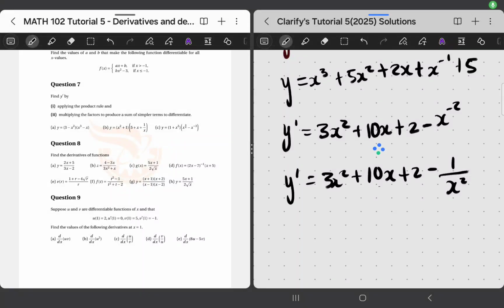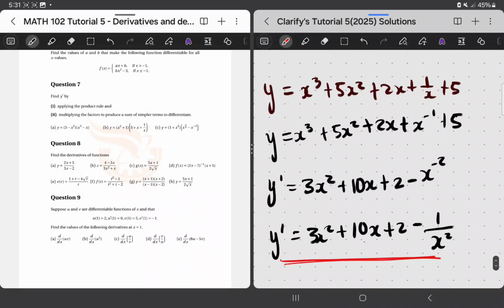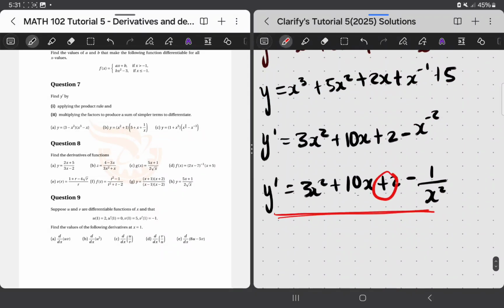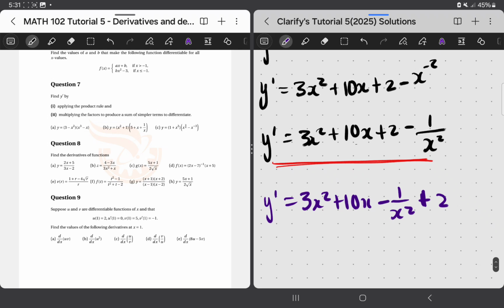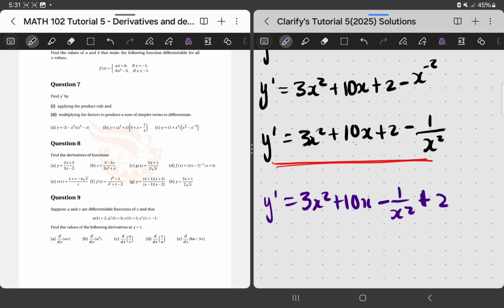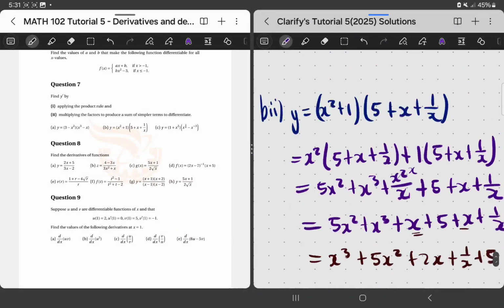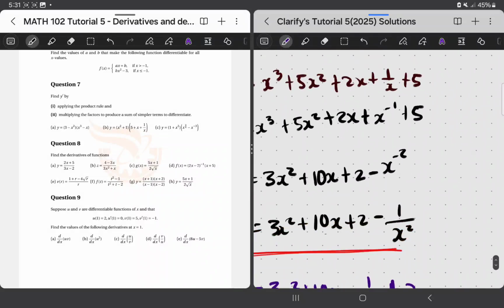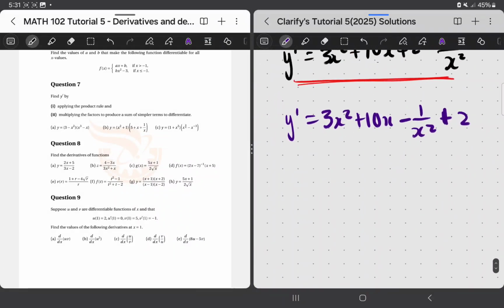Tutorial 5 2025 - Question 7b.ii - Part 2